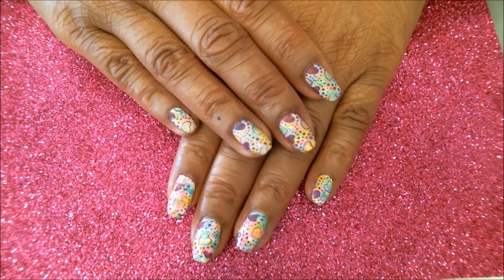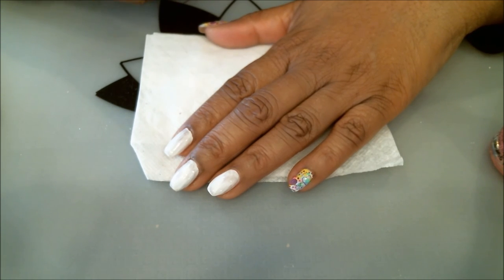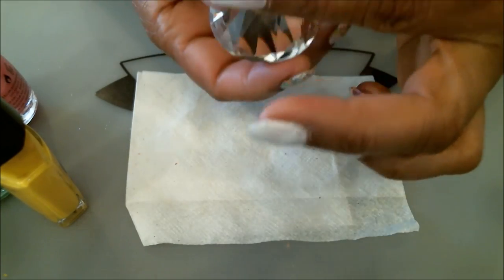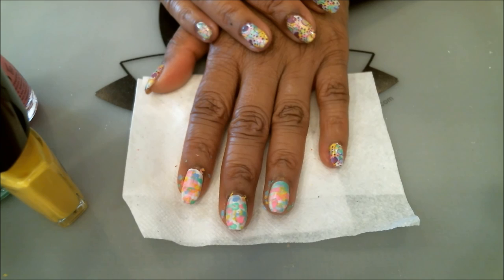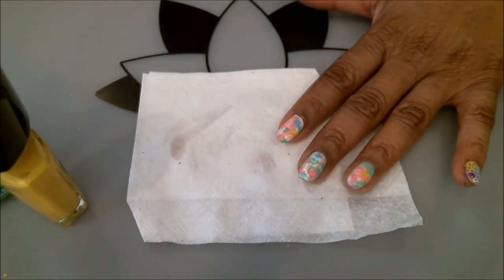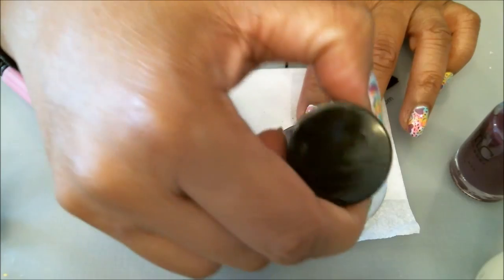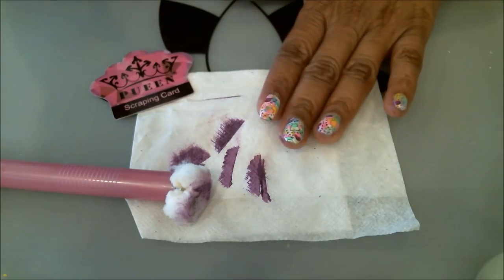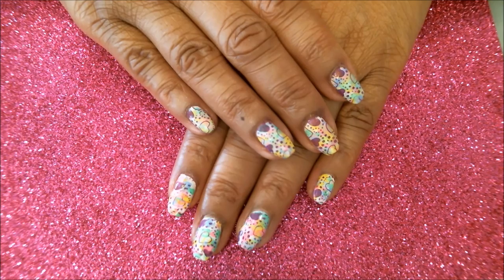Valentine's mani #3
-White as a base color
-Multi colors- China glaze #1214 bottoms up (pink), China glaze #1089 I'm with the life guard (green), Sinful colors #1219 Alfresco and Wet-n-Wild 472D D'oh!/Oups!
-Stamping polish B163 lunar lines and Out the Door fast drying top coat.
-Stamping plate- Pueen#43 (love elements collection)
-Tools-stamper, scraper, acetone, cotton and a clean up brush

Questions or comments? Write to me! You can follow me to

David Szesztay- Cheese- Free music archive.

-Please keep in mind, I am not a professional, this is what I do for fun and I love sharing my ideas with others. Some of these may or may not work for you as they do for me.